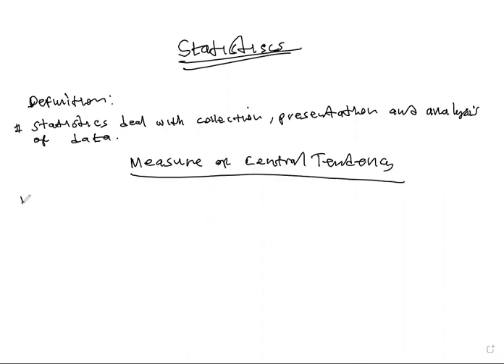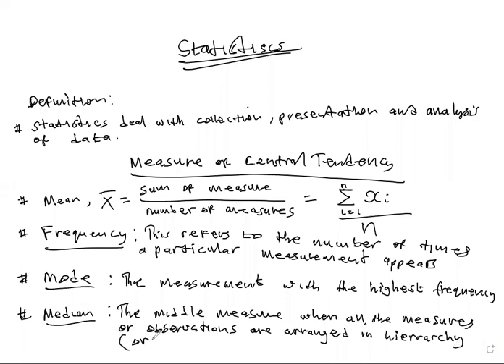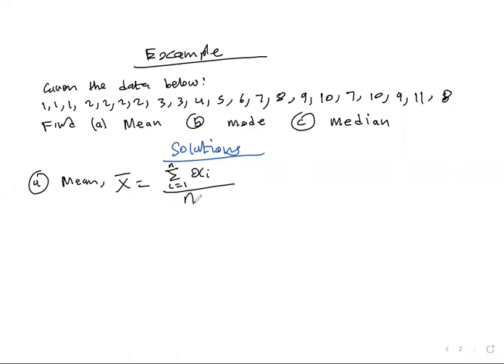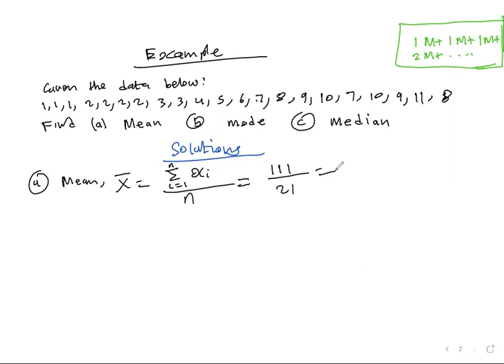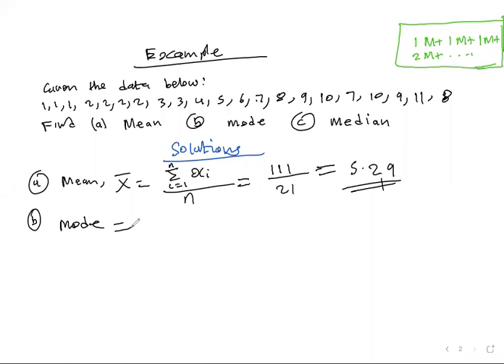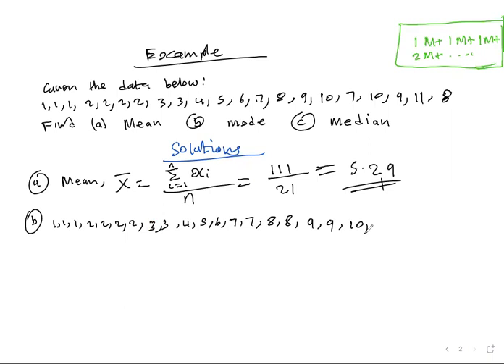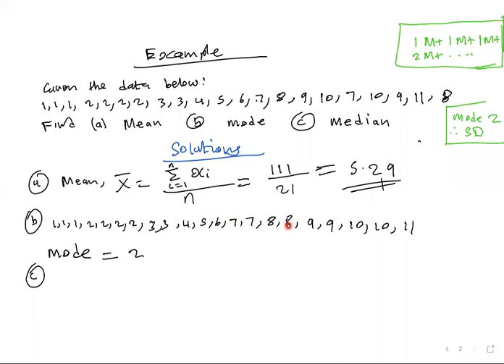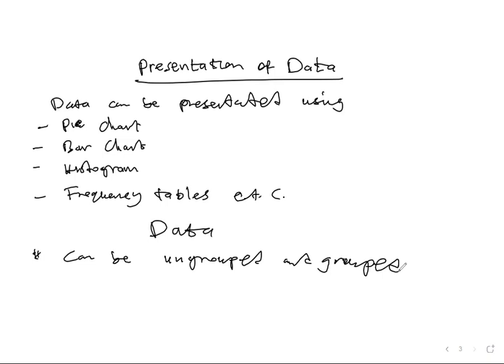Mean, Mode and Median